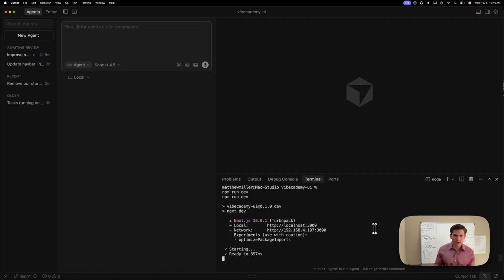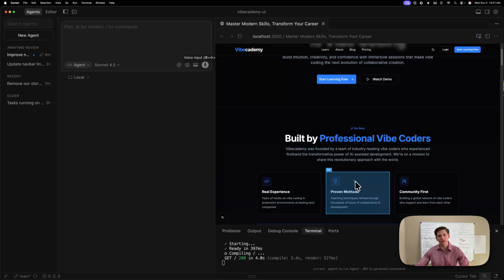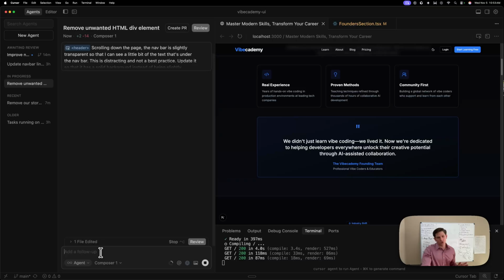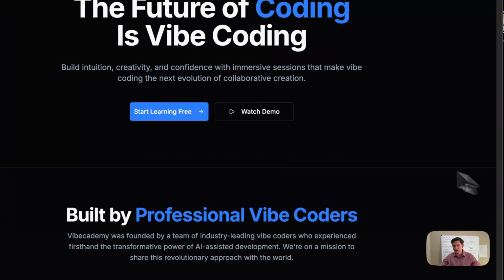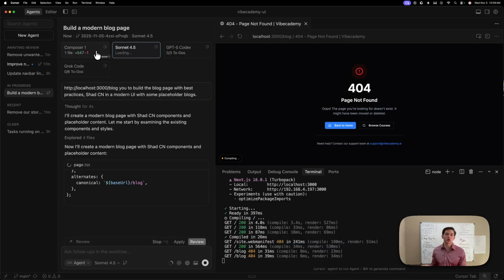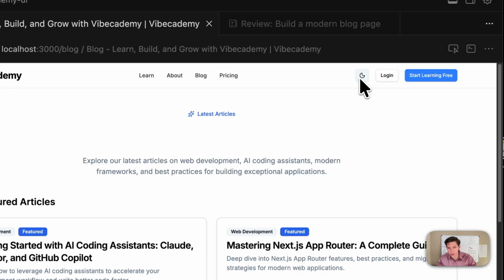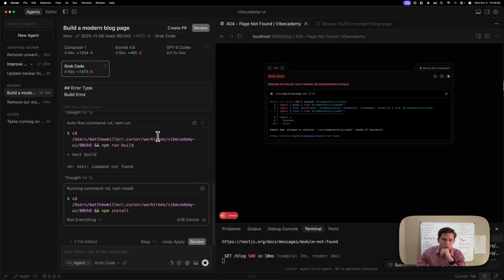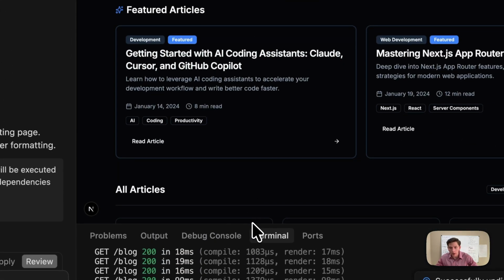3 NEW Cursor 2.0 Features That You Need To Try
I break down three must-try Cursor 2.0 features that supercharge vibe coding: the in-app Browser Tab inside the Agents view, Select Element + DevTools for precise context and instant UI fixes, and multi-agent work trees (apply/undo across multiple models) for safe parallel changes. These are the exact Cursor 2.0 workflows I’ve added to my daily stack.

How the Cursor 2.0 Browser Tab makes vibe coding faster (build + preview inside Cursor)

Using Select Element + Chrome DevTools for targeted HTML/CSS/JS edits via AI

Running multiple agents/models in Cursor 2.0 with work trees and safe Apply/Undo

When to use Composer 1 for rapid UI edits vs. GPT-5 Codex / Claude for deeper changes